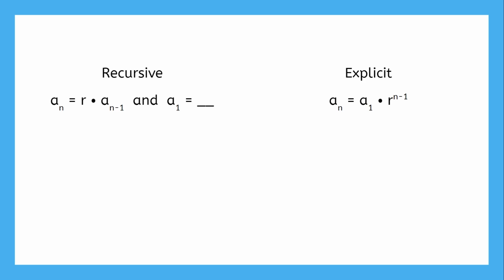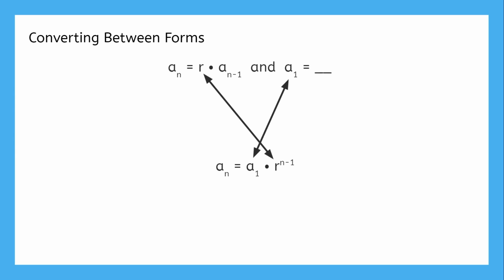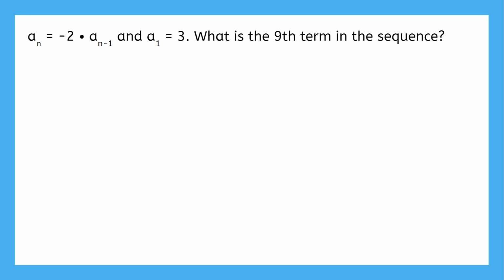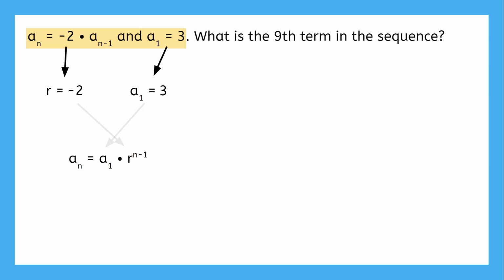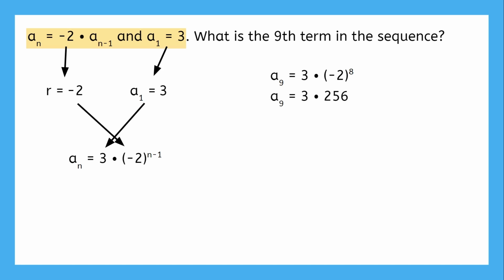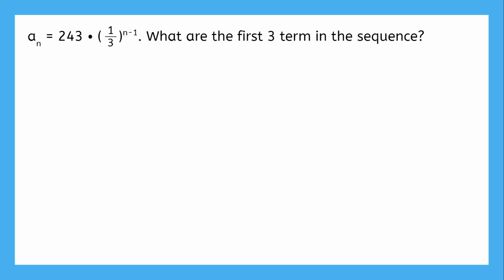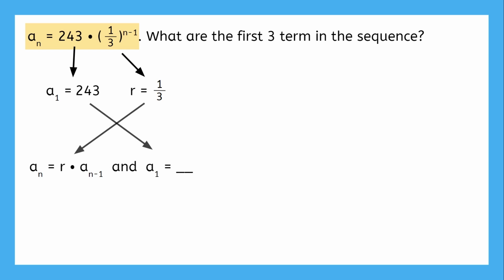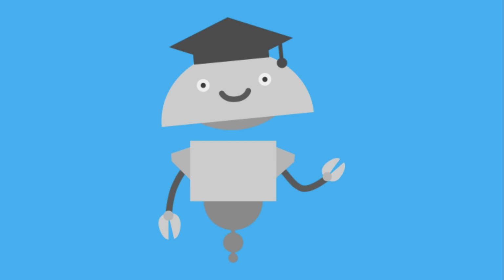Converting Geometric Sequence Formulas- Algebra for Teens!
Join Justin and learn how to convert geometric sequence formulas.